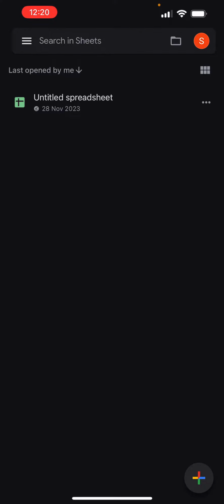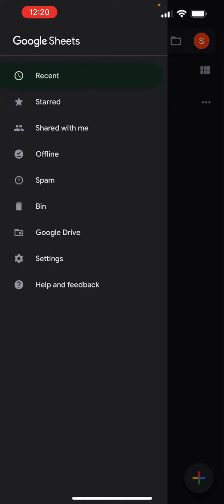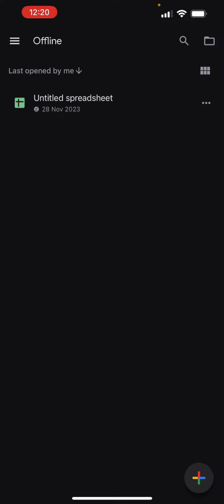How to view offline sheets in Google Sheets?